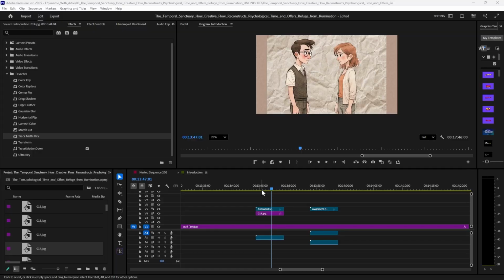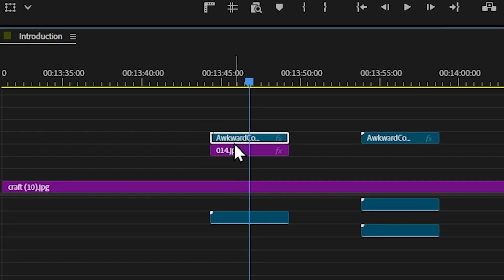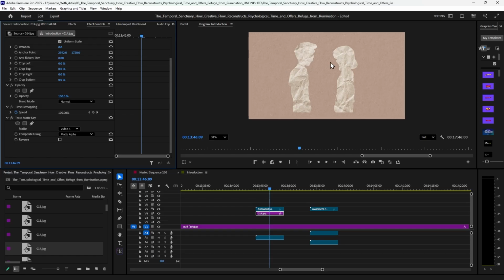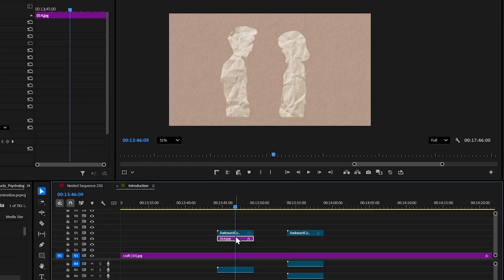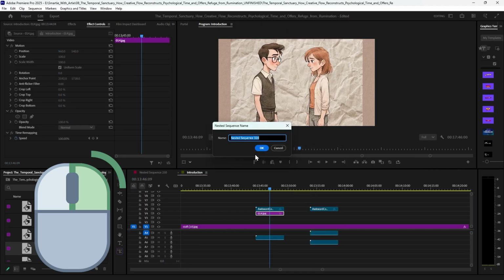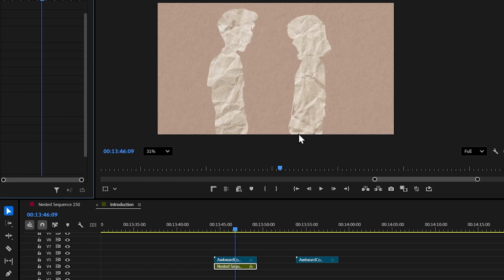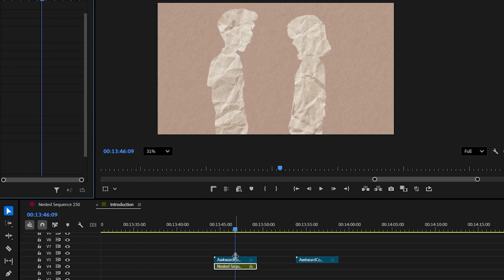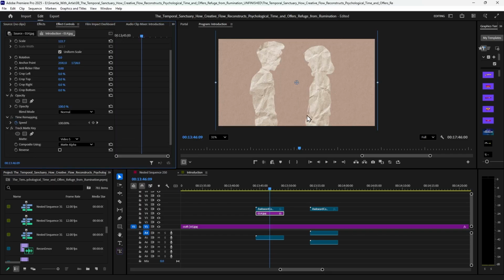Why Track Matte Key Shrinks or Scales Your Clip in Premiere Pro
When using Track Matte Key in Premiere Pro, you might notice your clip suddenly scales, shrinks, or no longer lines up with the matte. This usually happens when the matte and the clip have different aspect ratios or frame sizes. In this quick tutorial, we identify what causes the visual mismatch and show a fast, reliable way to correct the scaling so your matte lines up exactly as expected, without diving into complex compositing theory or advanced workflows.